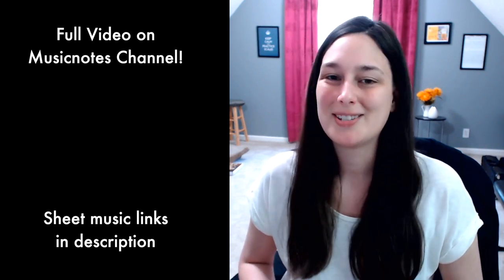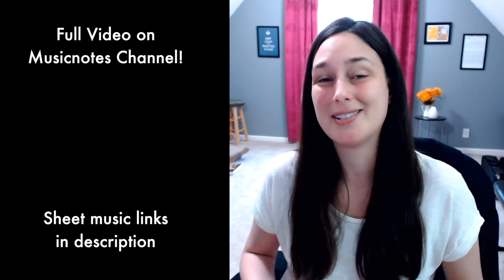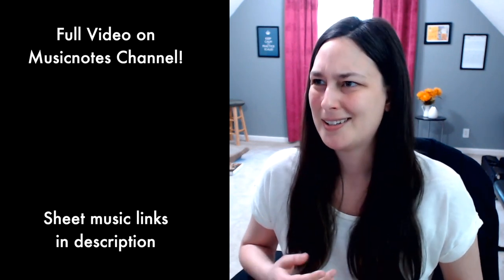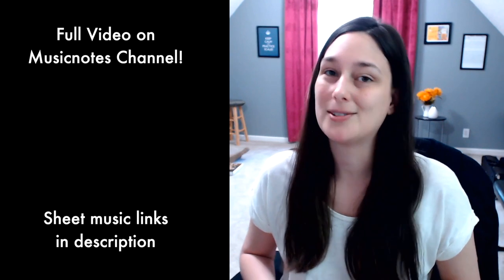Zelda's Lullaby - Violin & Piano + Sheet Music! Signature Artist Preview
Hi everyone! I teamed up with Musicnotes to create this new video and arrangement of Zelda's Lullaby, along with sheet music! You can find the full video on their Youtube channel, and sheet music for all of my VGM arrangements (that have been licensed so far!) on my Musicnotes artist page.

This is actually my third arrangement of Zelda's Lullaby, so if you'd like to play it you can pick it up in any of the following versions:

Music by Koji Kondo. Arranged and performed by Patti Rudisill

🎧 Get your own music up on stores with Soundrop, my preferred distributor!

🎻 My Audio & Video Gear ➜